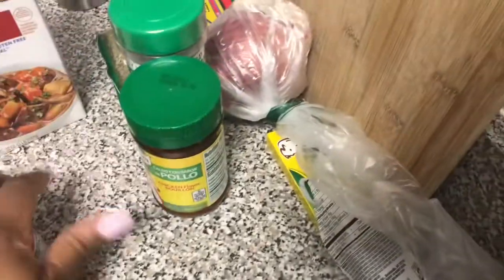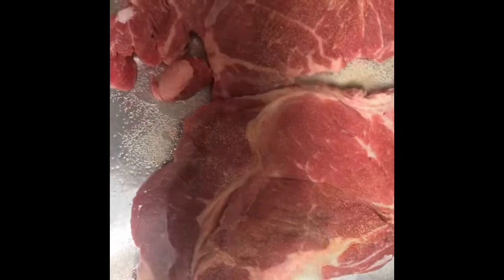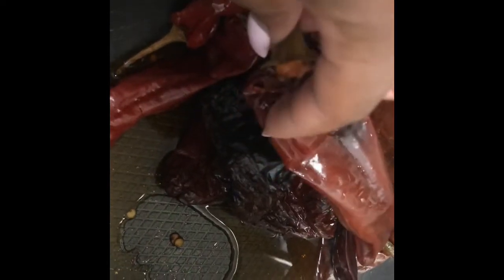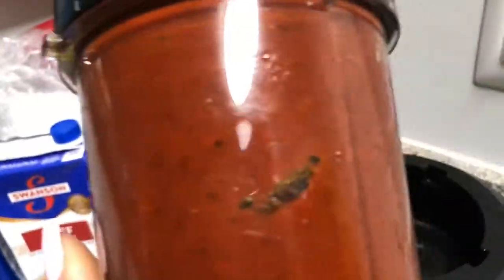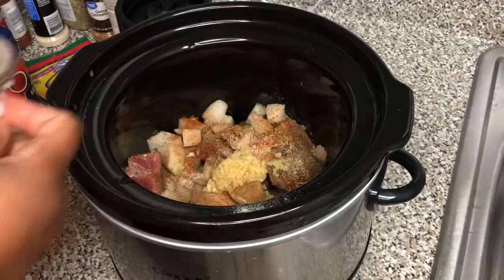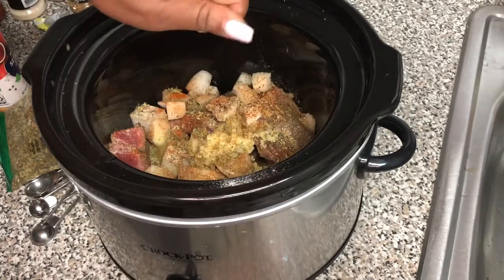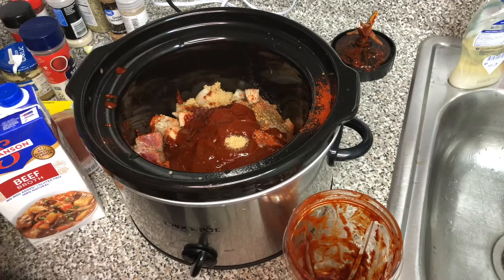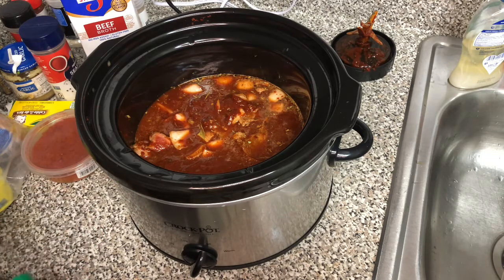Taco Tuesday: Birria Queso Tacos w/ Consome 2020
READ BELOW ❗️❗️❗️❗️

I did add  some “better than bouillon “ roasted beef base 1tbsp
2tsp of chicken flavor bouillon powder

If you want more broth more soupy add more water or Broth